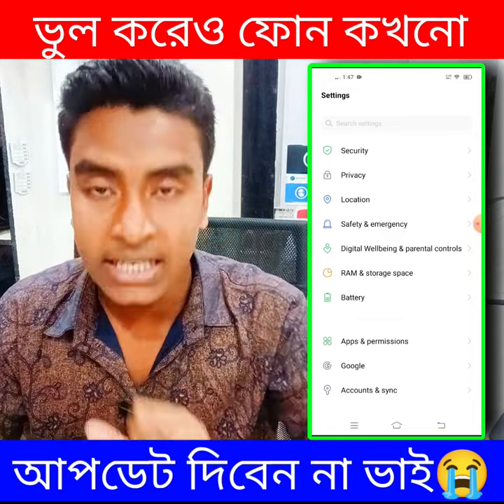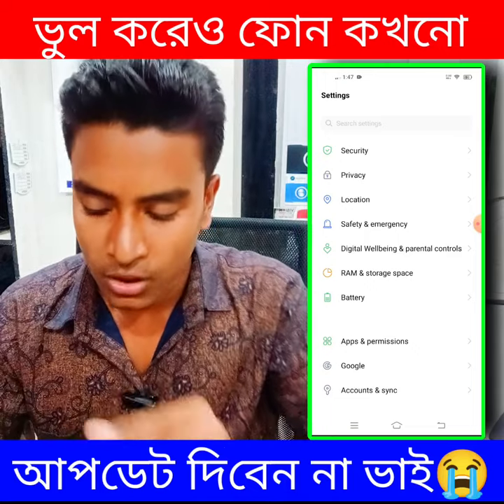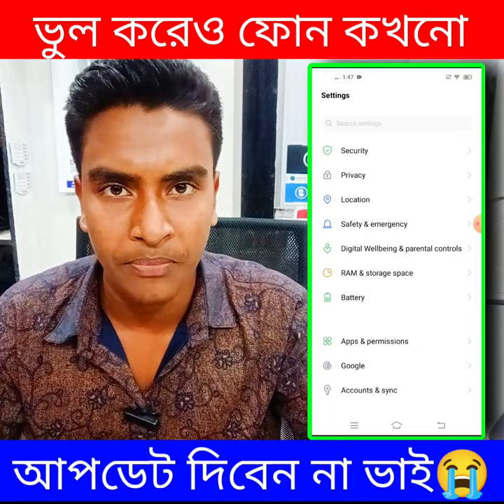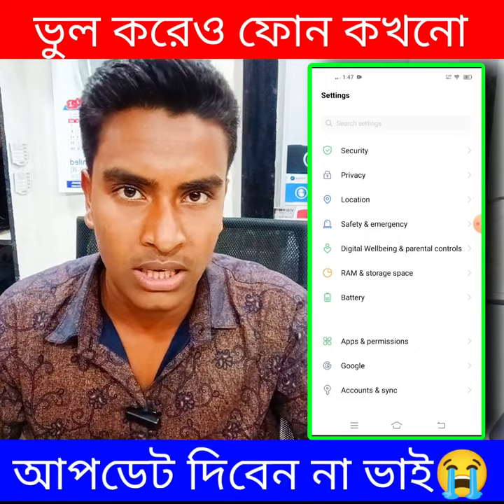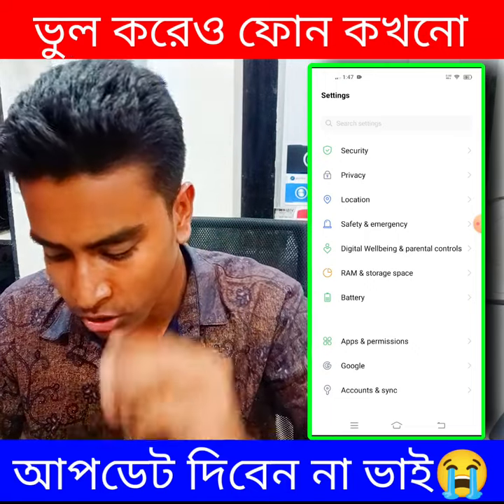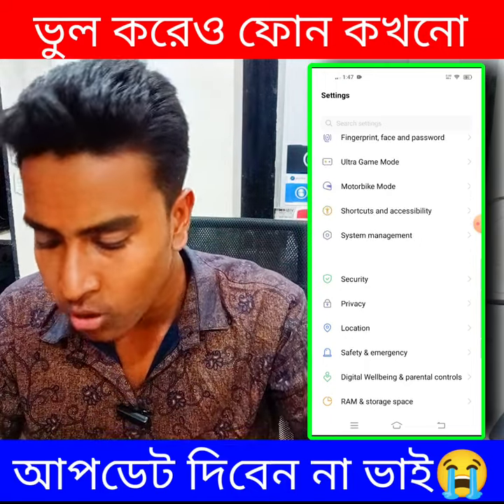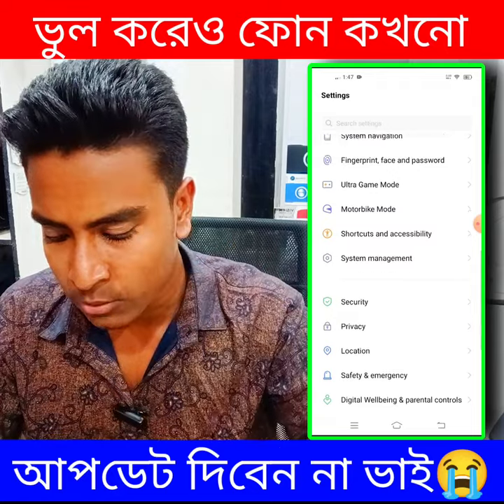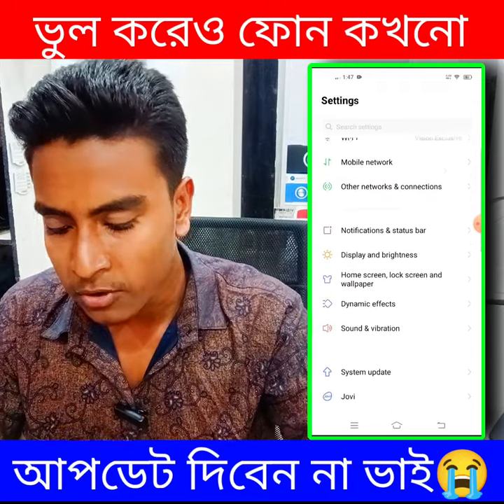ভুল করেও মোবাইল ফোন আপডেট করবেন না ভাই আগে কারণ দেখুন 😭 How to update mobile phone Bangla 2025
▶️➟ Shown In This Video: ভুল করেও মোবাইল ফোন আপডেট করবেন না ভাই আগে কারণ দেখুন 😭 How to update mobile phone Bangla 2025

Assalamu Alaikum How are you? Welcome to my (★"Rakib Tech BD"★) YouTube channel.

🔖➟Your Additional Queries & Keywords:⤵️

🔗➟Suggested Hashtags:⤵️